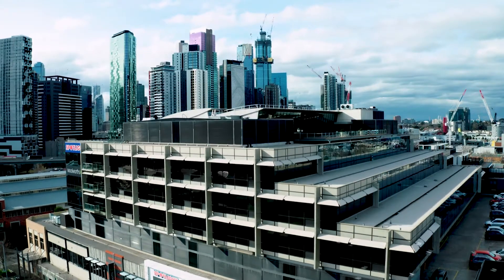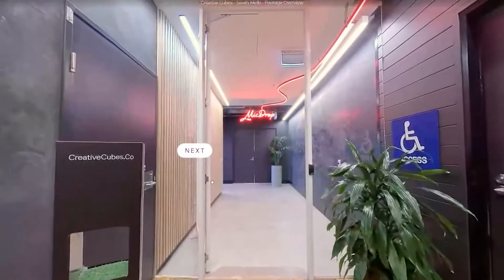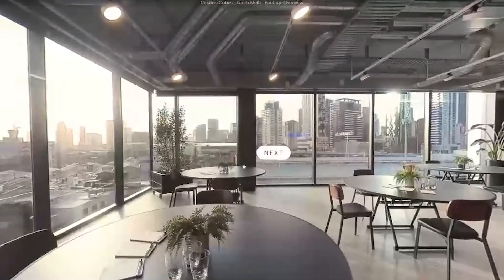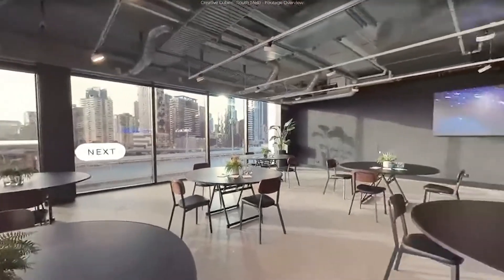The best event space in Melbourne - MicDrop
Here it is, the new kid on the block. So close to the South Melbourne market you can almost smell the dimmies. Yet in a league of it’s own when it comes to style and panache.

A spacious 213sqm corner venue with city views, MicDrop South Melbourne has everything you’d expect from a creative venue space. Concrete floors, plenty of natural light, first-class AV tech and a vibe that’s second to none.

Our catering partner Timber + Greens is also based here, so fresh delicious brain fuel and kick-arse caffeine fixes are a specialty.

Ideal for workshops, team meetings, brainstorms & briefings, presentations & product launches.
Not suitable for CWA cake stalls, your cousin Robbie’s 21st & anything boring.